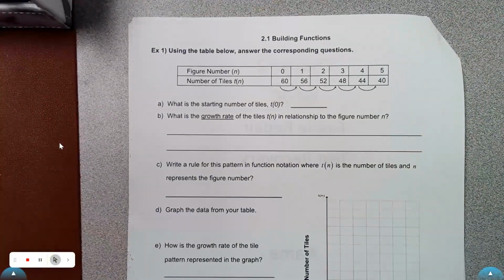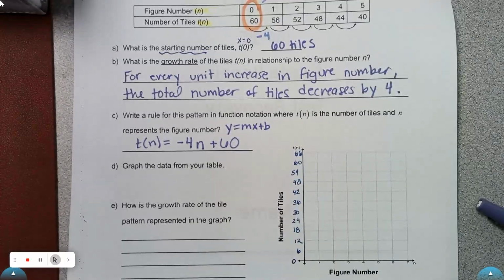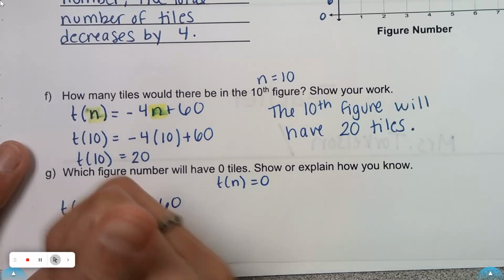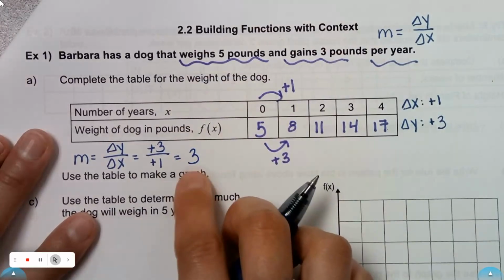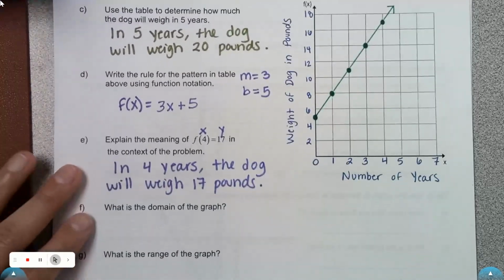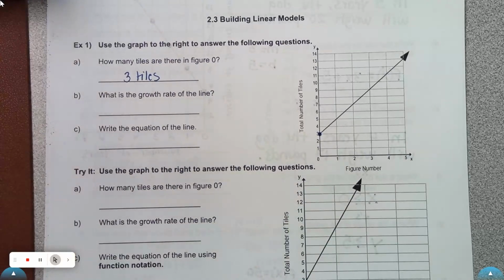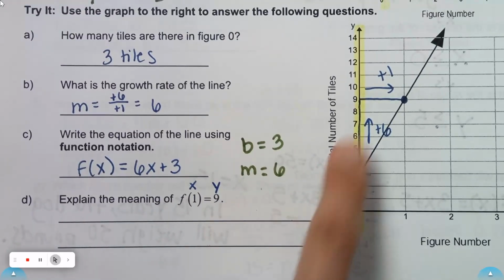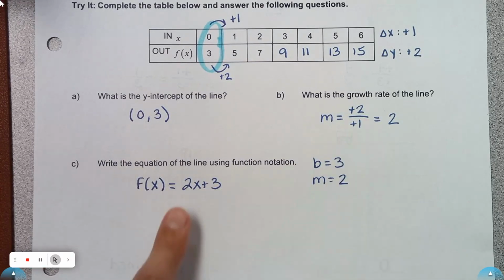IM-1 Day 1 Ch. 2 Grade Repair